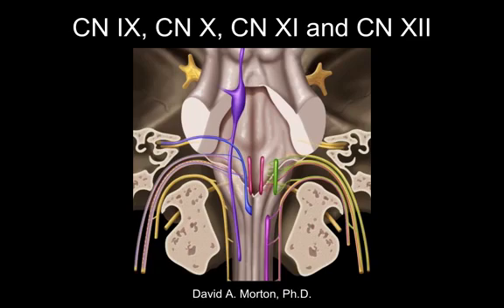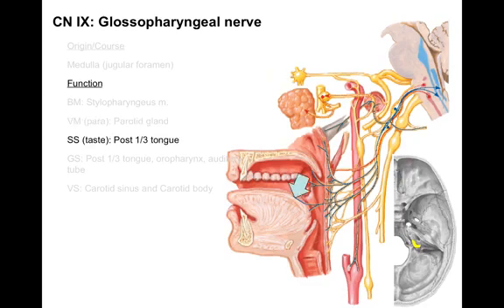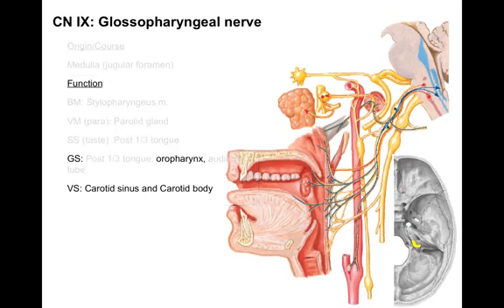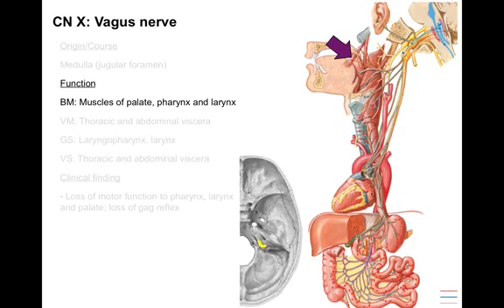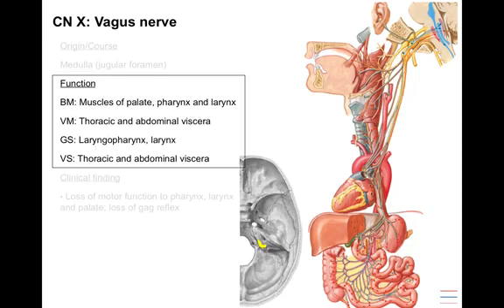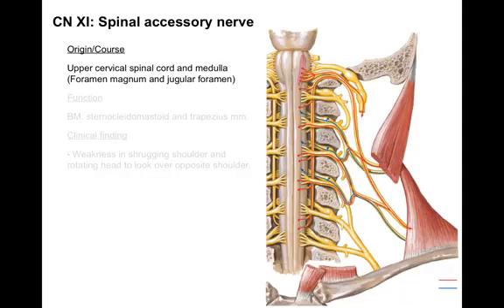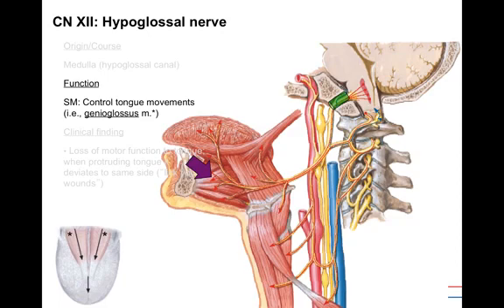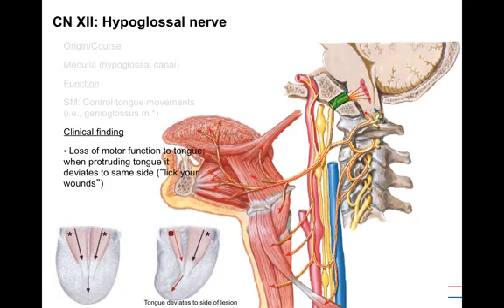August 7, 2022